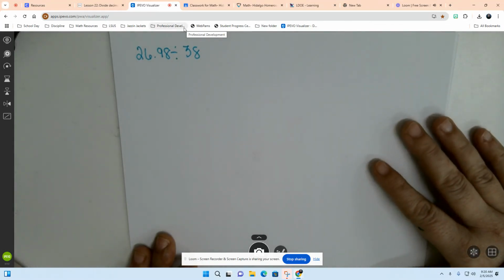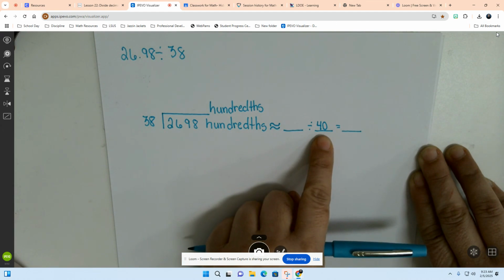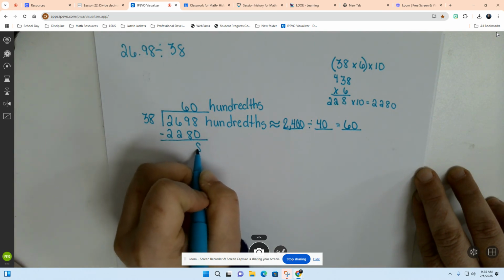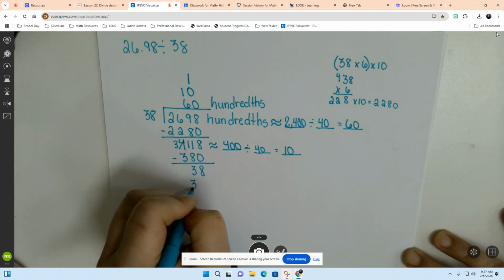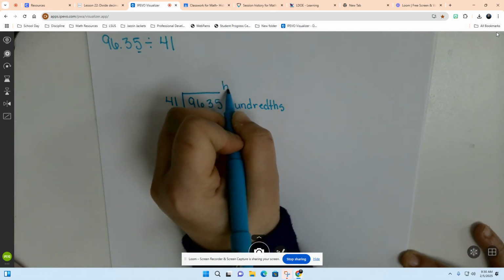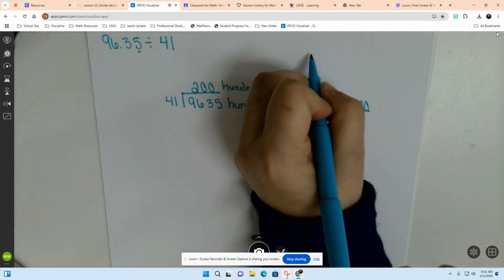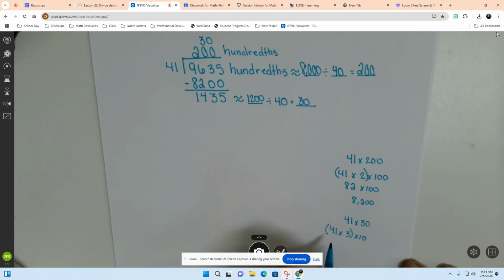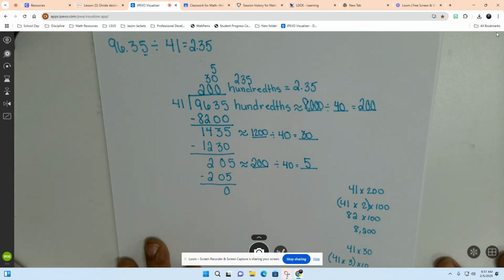Long Division with Decimal Dividends